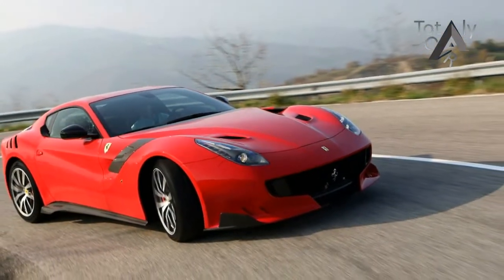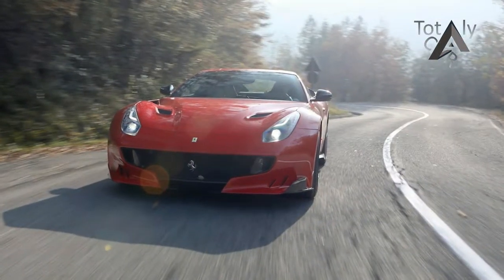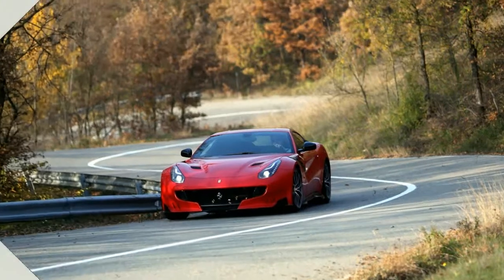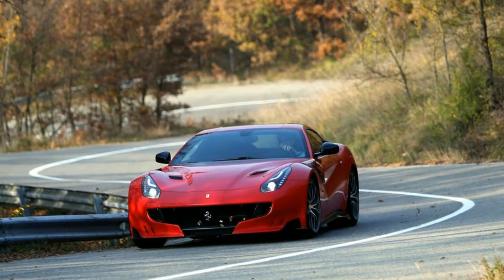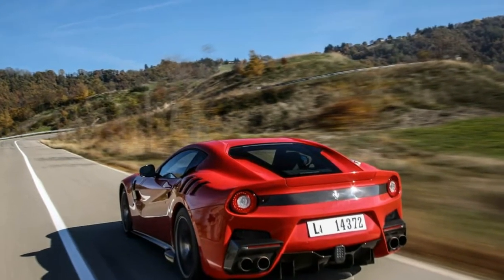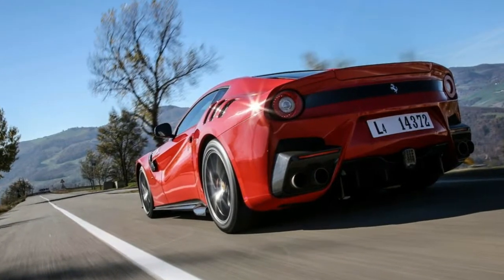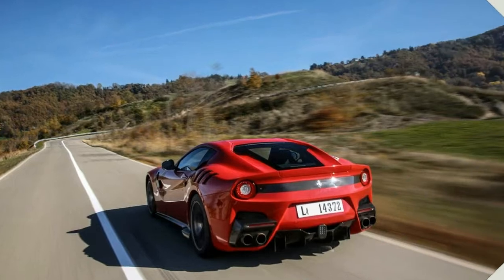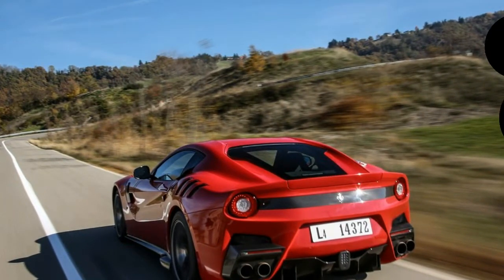Hot News !!! 2017 Ferrari F12 Berlinetta Price & Spec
Hot News !!! 2017 Ferrari F12 Berlinetta Price & Spec -  To build its latest red-blooded creation, Ferrari first ruined a perfectly good car. In transforming the sure-footed F12berlinetta grand tourer into the fast-and-loose, apex-hounding F12tdf, Ferrari engineers deconstructed the stability that’s inherent in the F12’s long wheelbase, its substantial weight, and its high polar moment of inertia relative to mid-engined cars. The front tires grew in width from 255 millimeters to 285 millimeters, an aggressive alignment boosted turn-in and lateral grip, and—with no change to the rear tire width—a fickle, oversteering monster was born. One Ferrari chassis engineer described the team’s work bluntly: “First, we screwed up the car.”

$490,000

Popular Post !